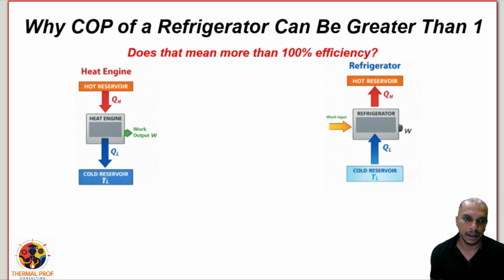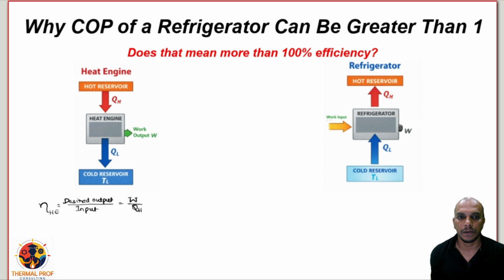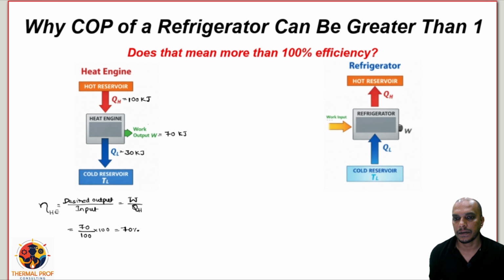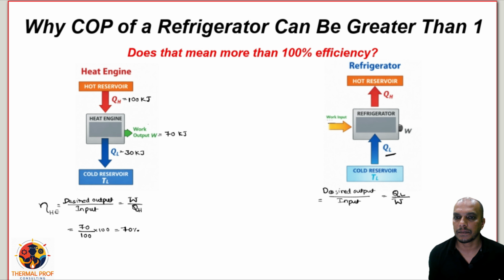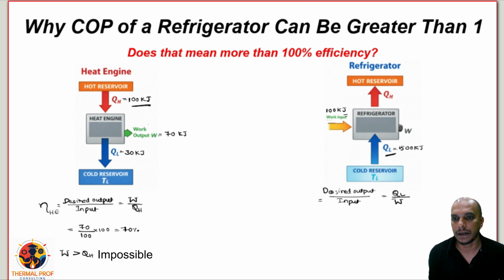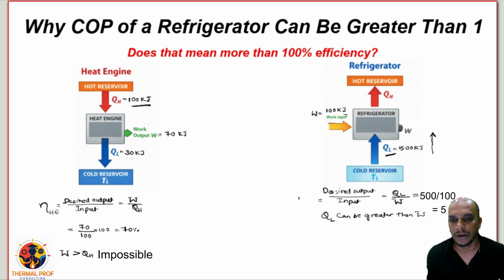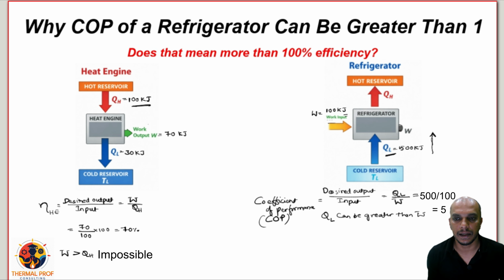Why COP of a Refrigerator Can Be Greater Than 1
In this video, I explain why the Coefficient of Performance (COP) of a refrigerator can be greater than 1 — a concept that often confuses students in thermodynamics.
You will learn:
What COP really means
The difference between a heat engine and a refrigerator/heat pump
Why can refrigerators have a COP greater than 1, while engines cannot
Simple analogies and clear examples

This video is perfect for:
 Engineering students
Thermodynamics learners
Anyone curious about how refrigeration works